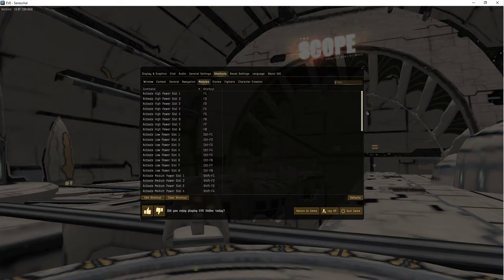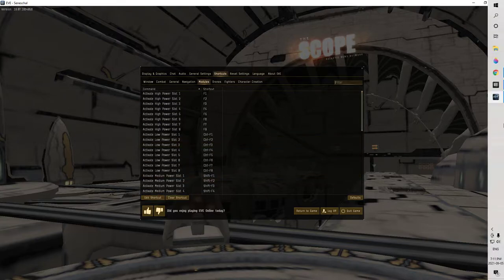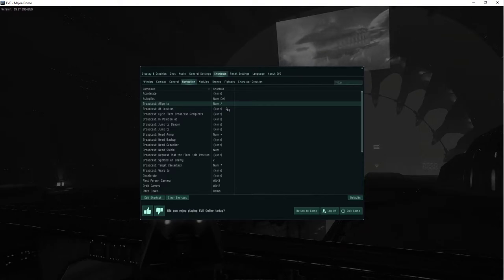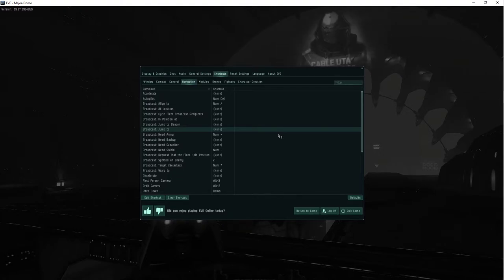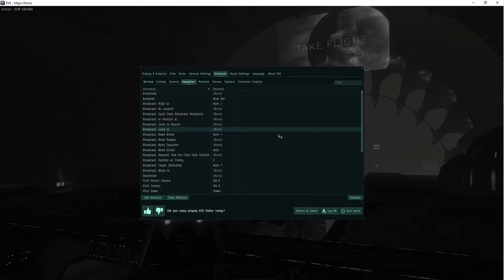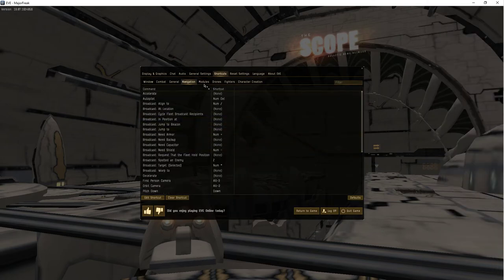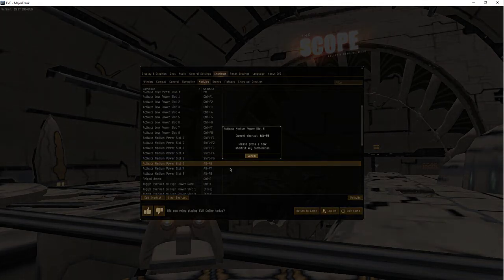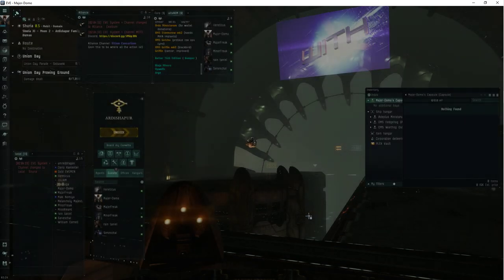Eve online - Hotkeys, activating modules & broadcasts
*no music*
just improving my hotkey use, correcting mistakes on my part and those of CCP's uninspired defaults.